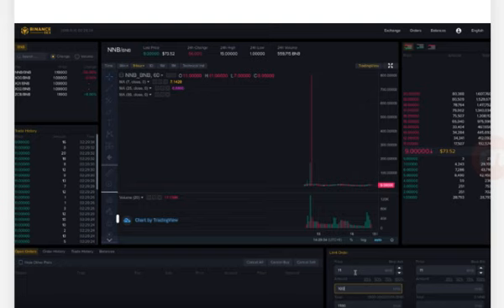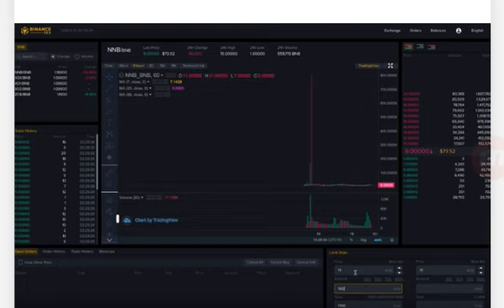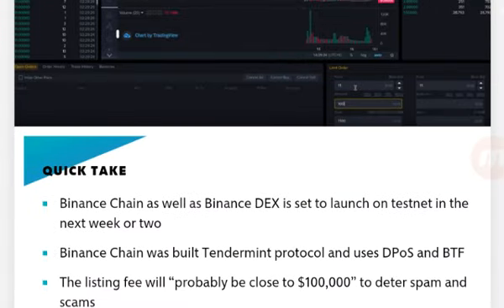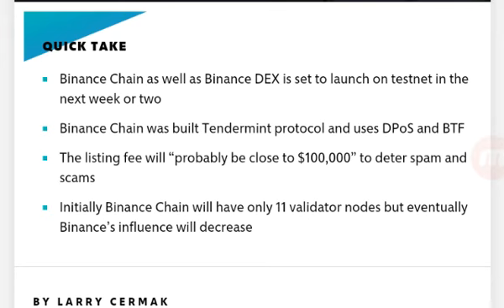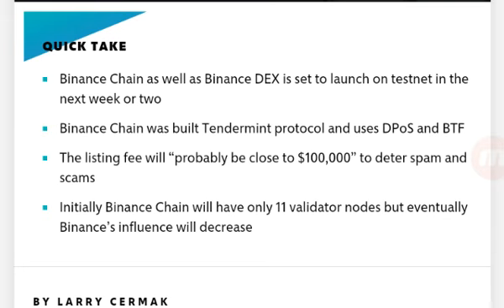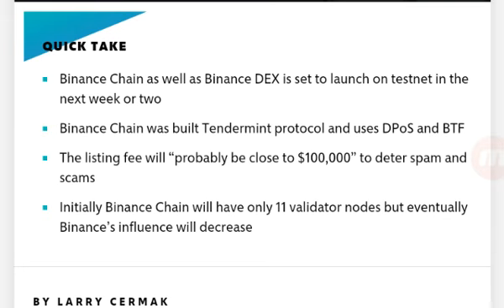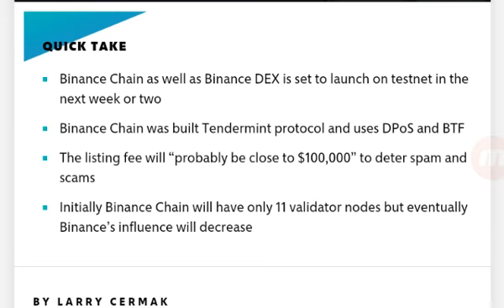Waves Dex Better Than Binance Dex - CMC Dex Coin Alternative